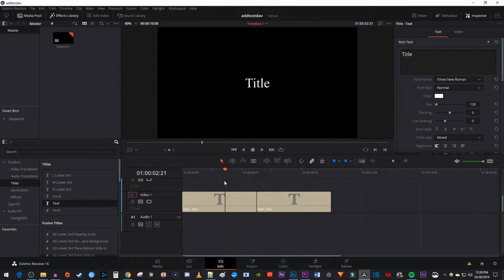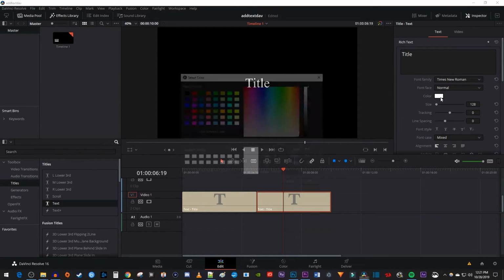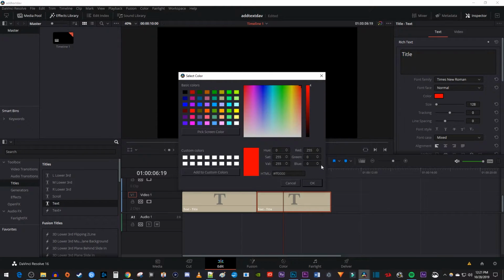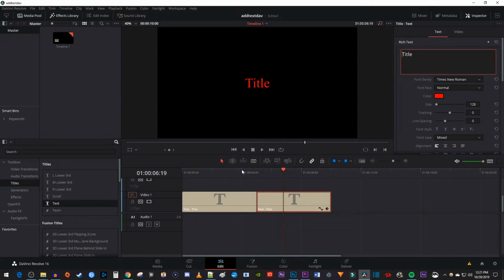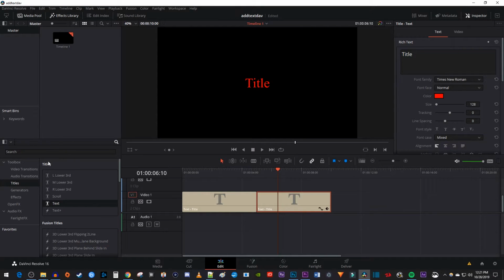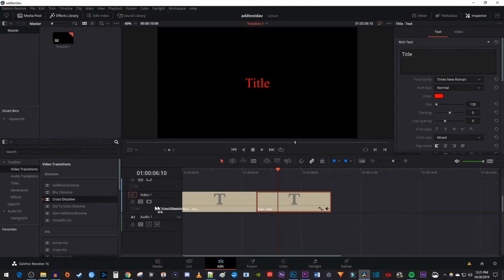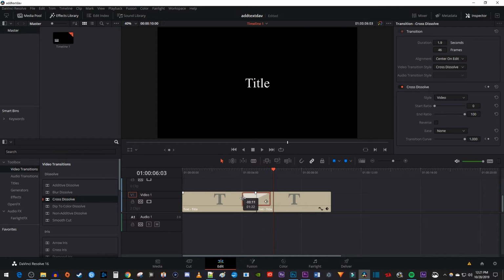How to Change Text Color with Animation | Davinci Resolve Tutorial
A tutorial on make animated text that changes colors in Davinci Resolve.  This lets you animate your text with two colors.